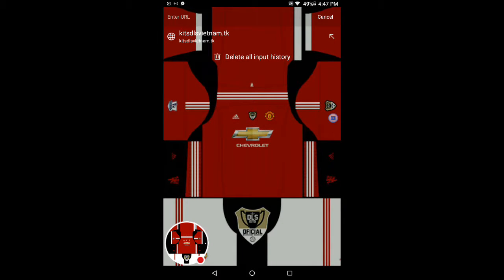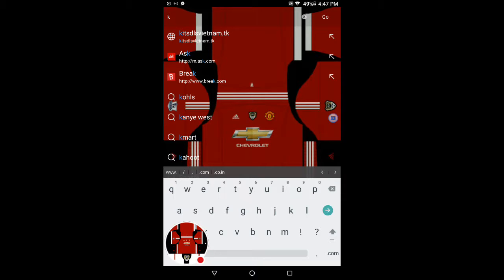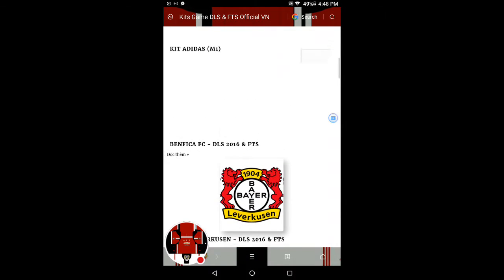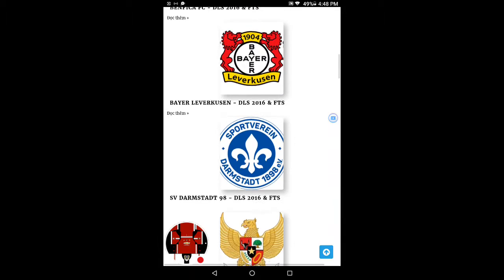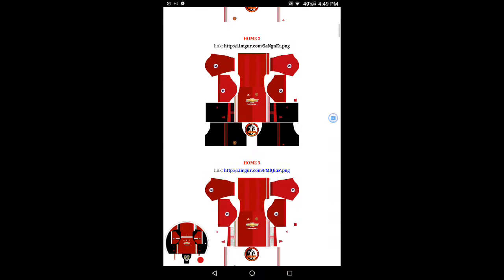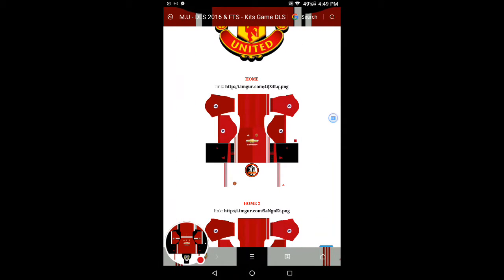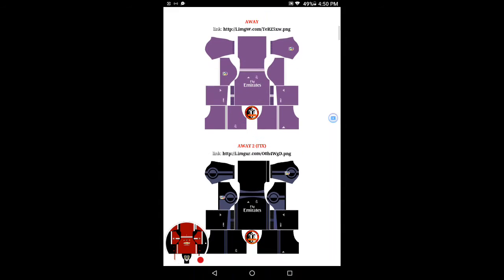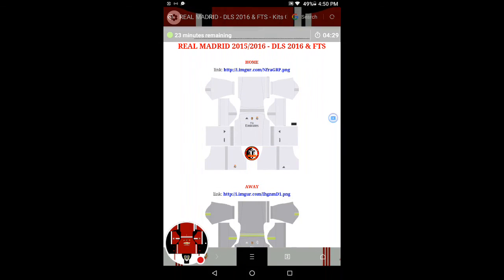how to get kit in dream league soccer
how to get kits